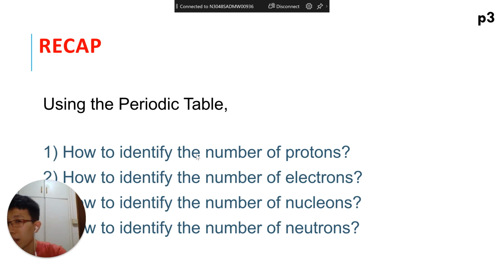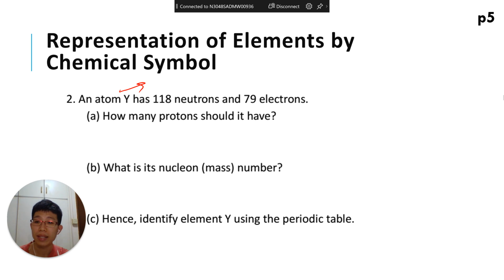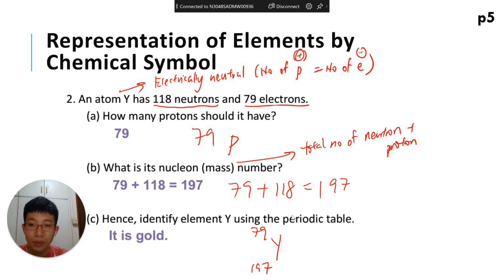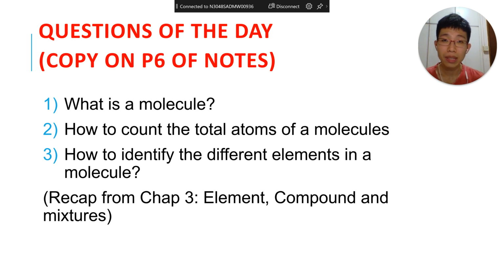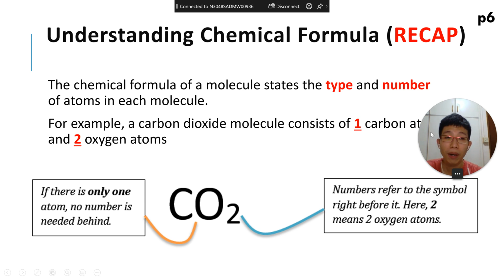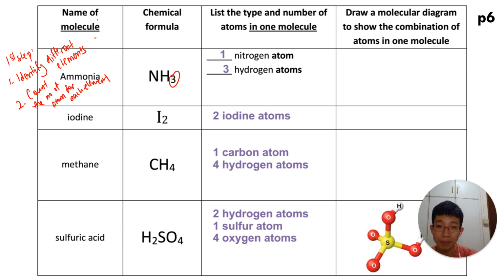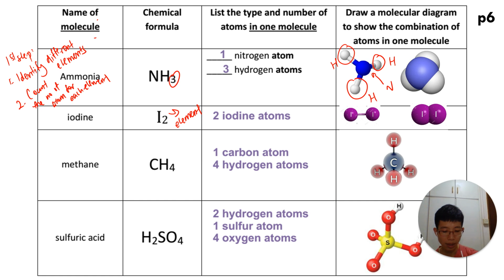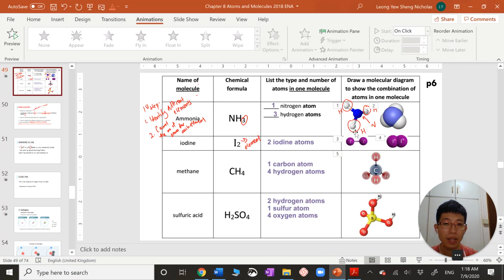Chap 8 Molecules